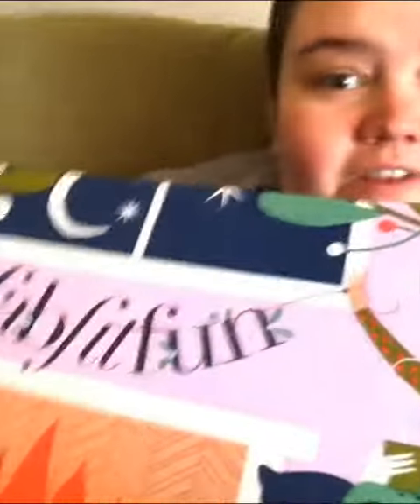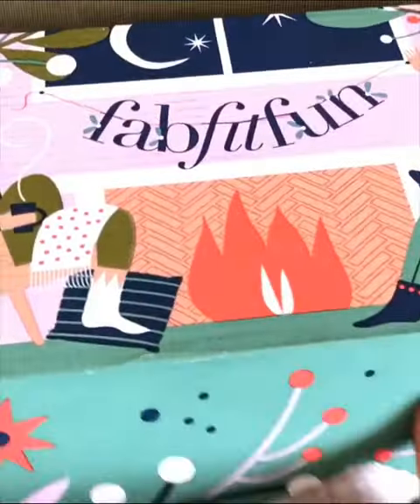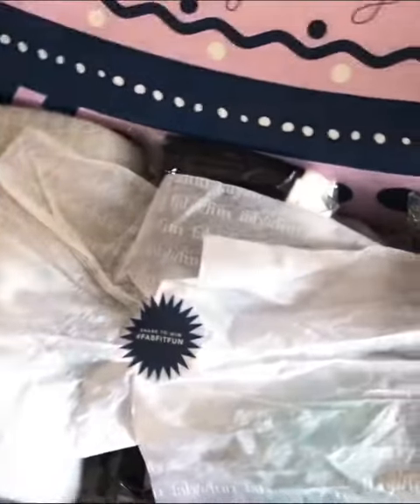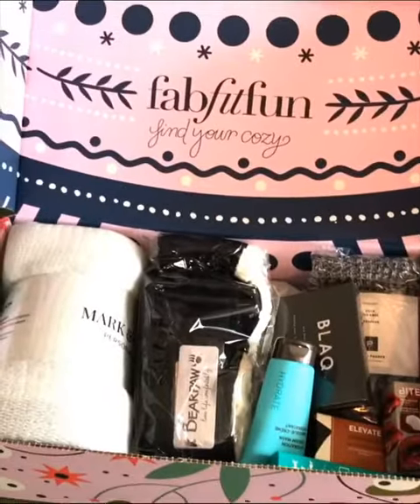FabFitFun GIVEAWAY of TWO Starter Boxes ((CLOSED))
I have been receiving FabFitFun Boxes for over a year and I am in Love!! You get a Full Size Box with 8-9 Full Size Products like Candles, Blankets, Beach Towels, Jewelry, Shampoos, Lotions, Face Masks, Speakers and so much more depending on the season!

The value of each box is over $200 and you never pay more than $49.99 BUT THERE is always a sale on your first box.